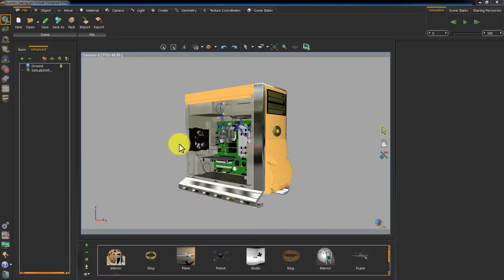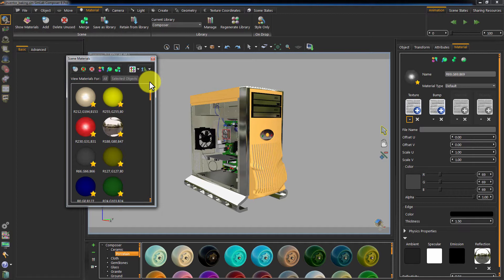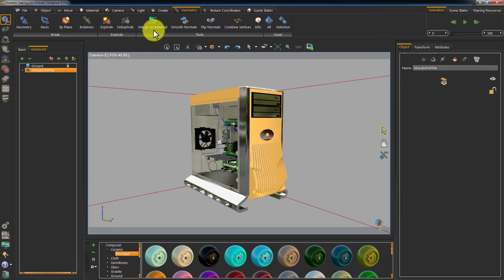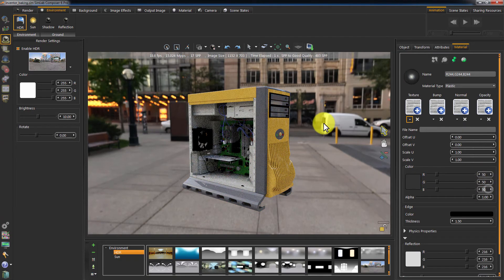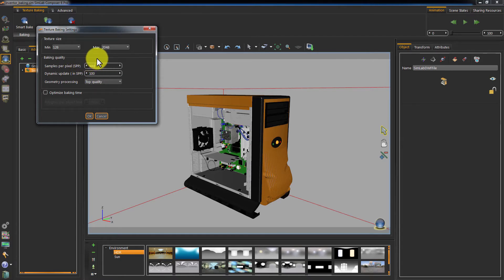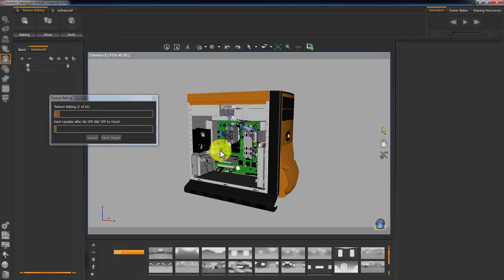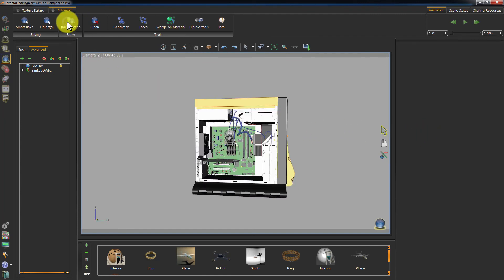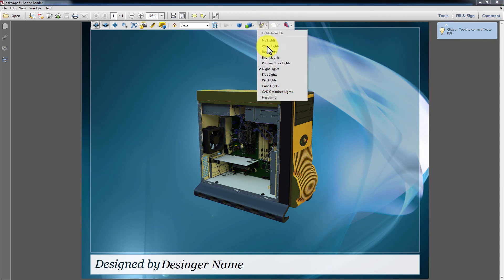SimLab Texture Baking with Inventor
This video tutorial shows the user how to utilize texture baking of SimLab Composer with Inventor application.